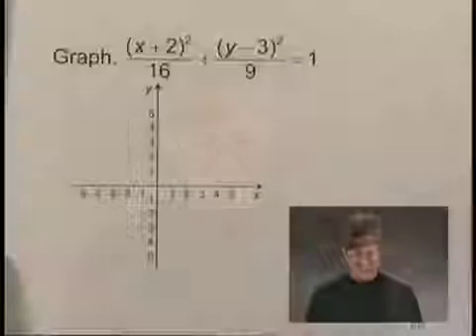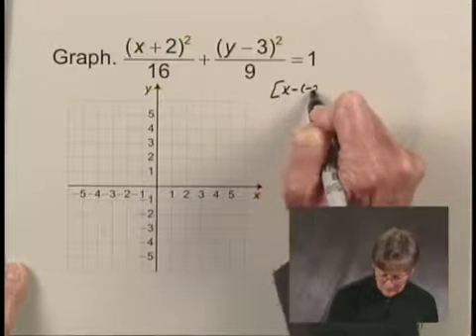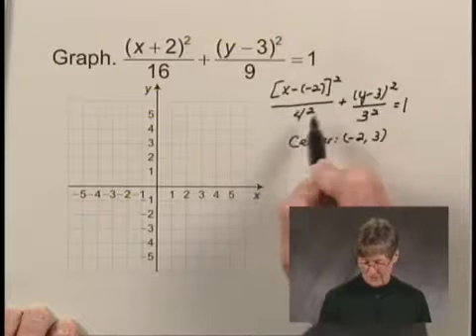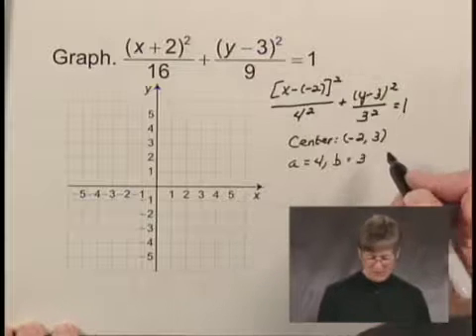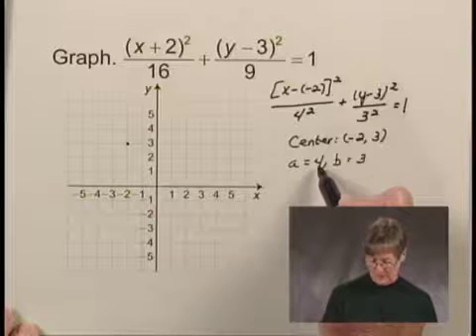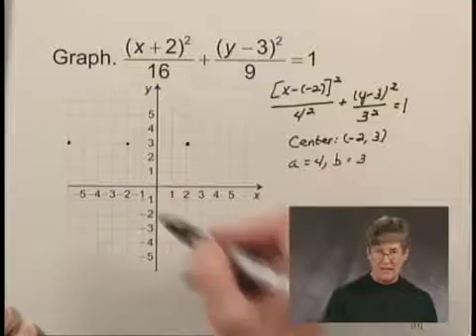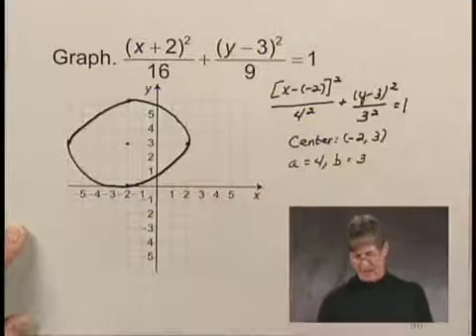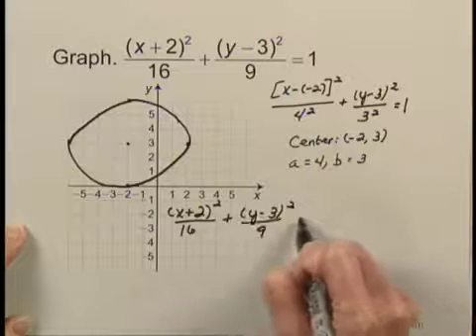Intermediate Algebra Ch9 Ex11